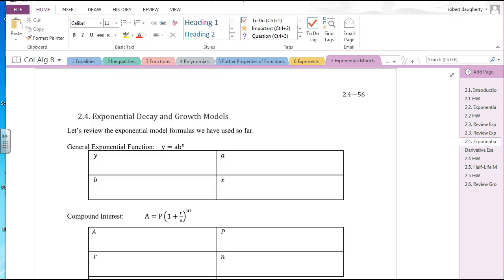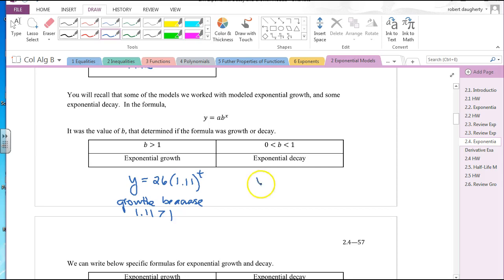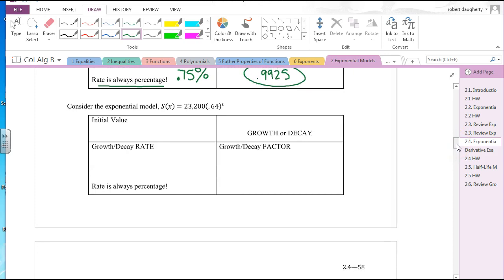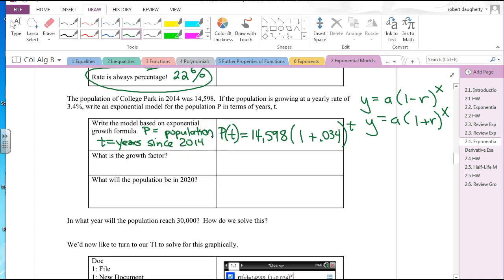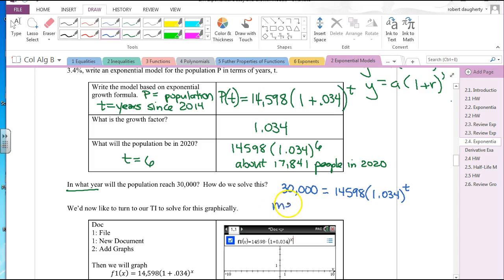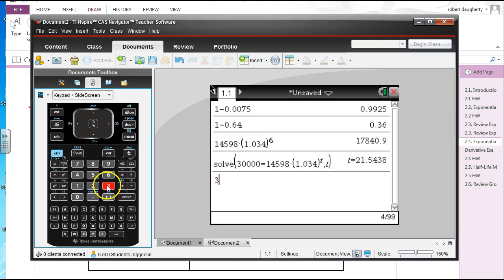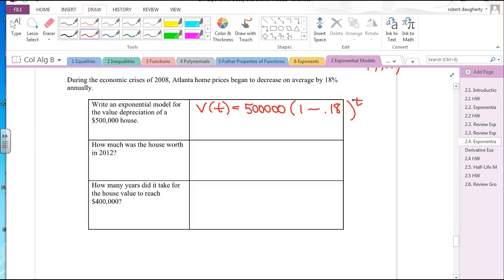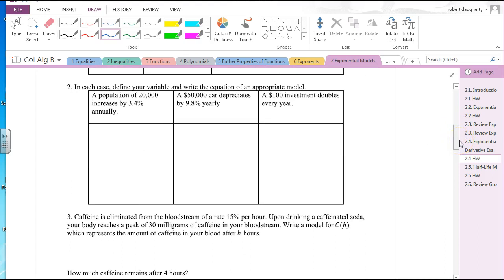Col Alg 2.4 Exponential Decay and Growth Models